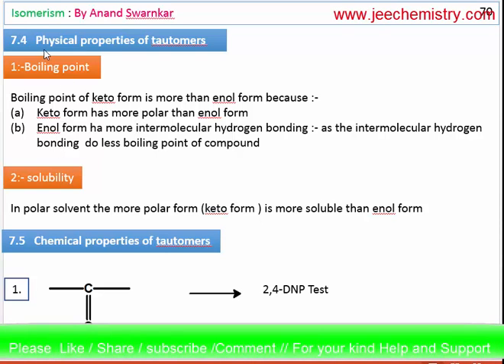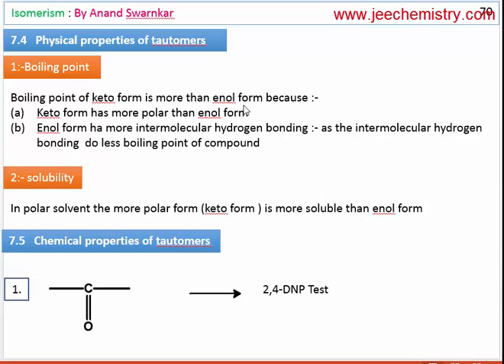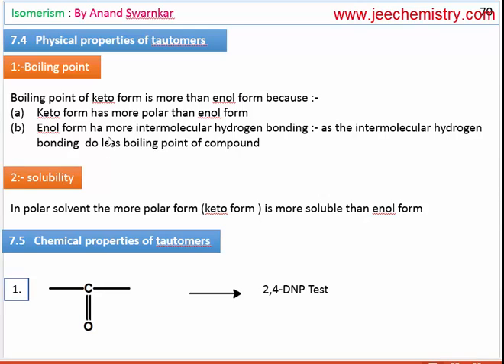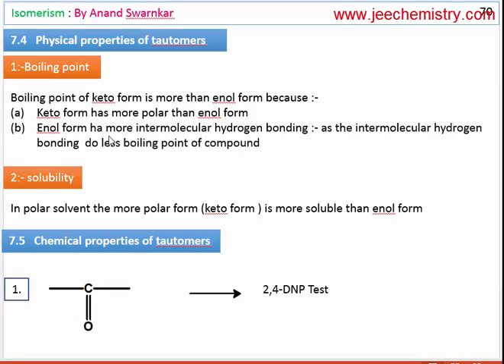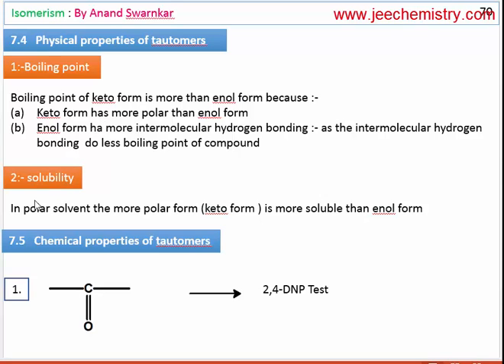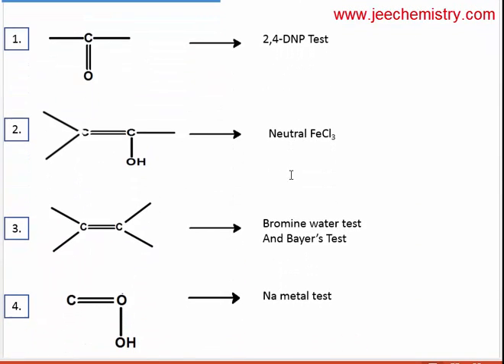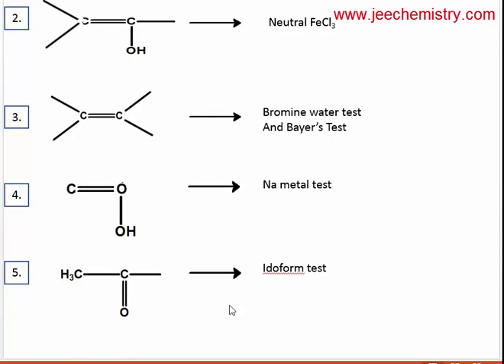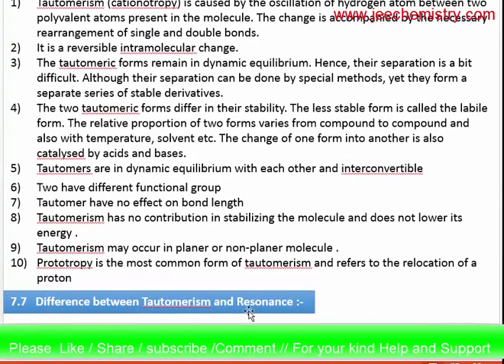O_C2_T7.8-Physical and Chemical Property of Tautomer 1